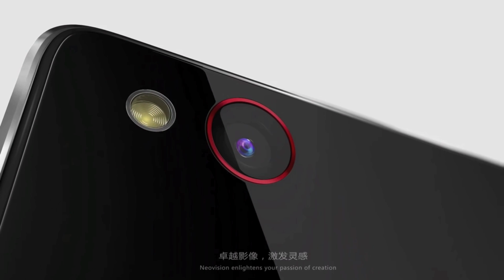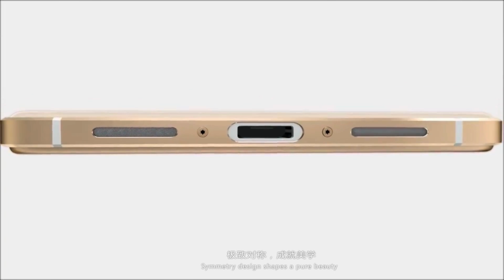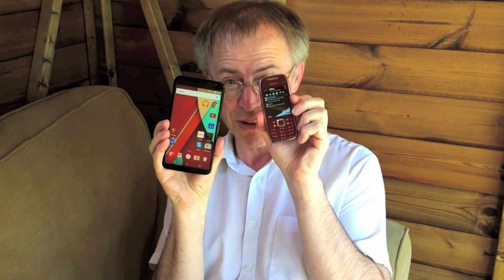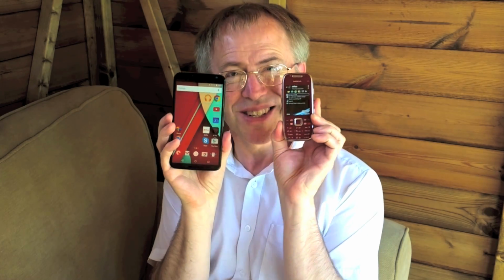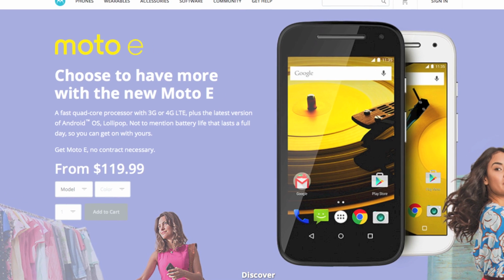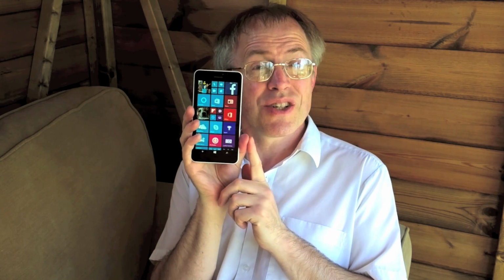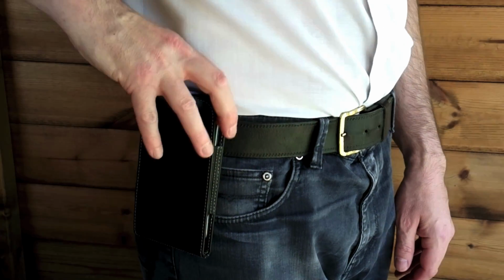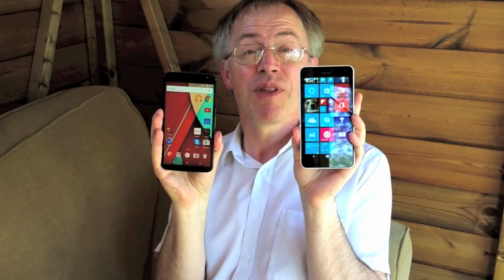The Phones Show 253 (Nubia Z9, Form factor creep, Turbocharger 8000)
My thoughts on smartphone sizes, past, present and future...